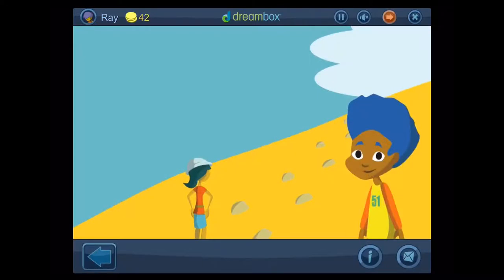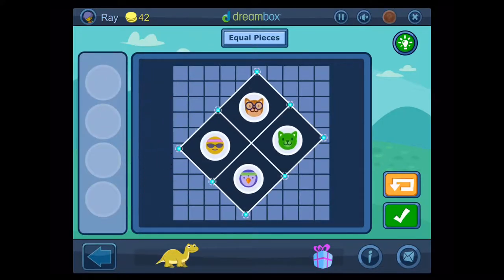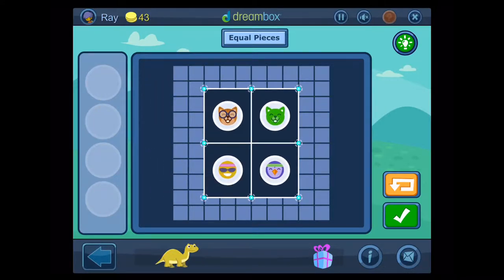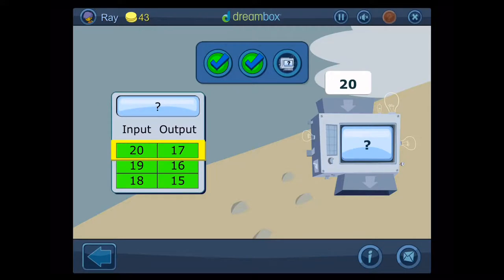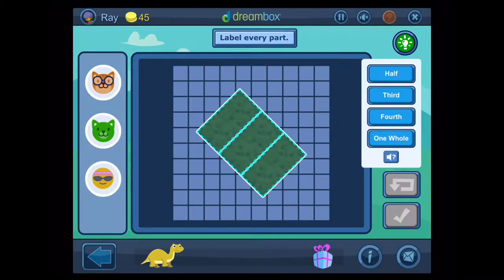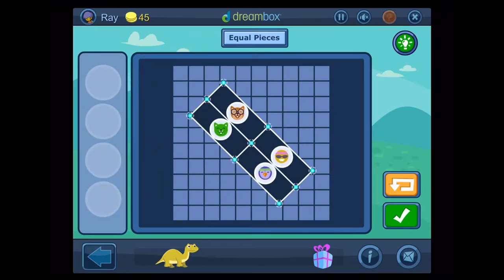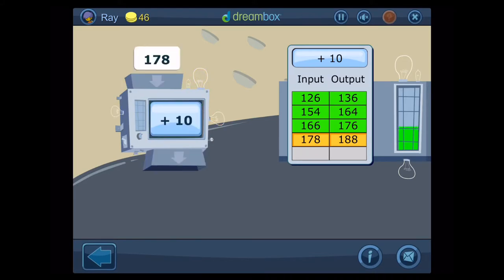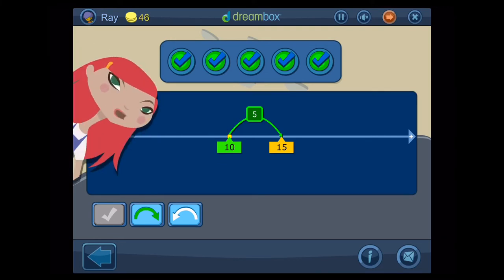DreamBox Math Adventure#11 Grade 2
DreamBox Math Adventure#11

In this adventure: Counting, Comparisons, Ordering, Geometry.

Dreambox is an adaptive learning platform for teaching math concepts in an engaging form. Learning is truly an adventure when it comes to DreamBox!